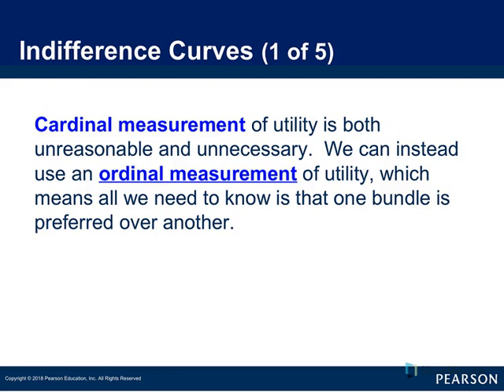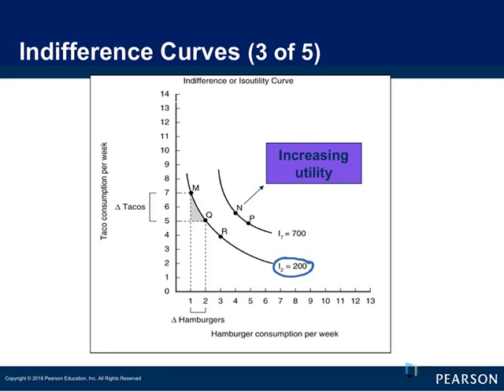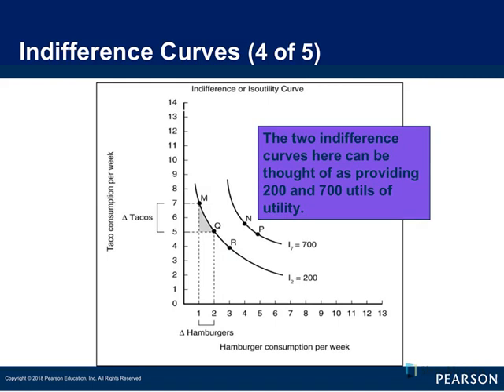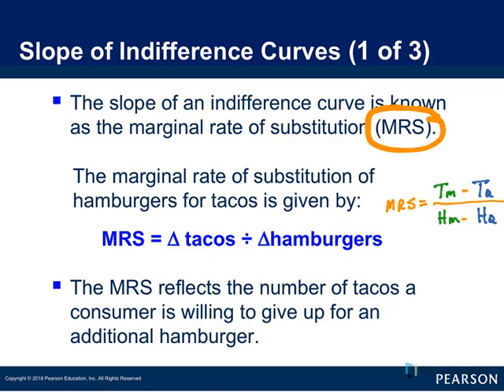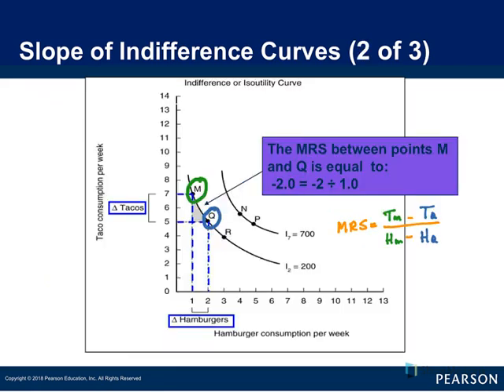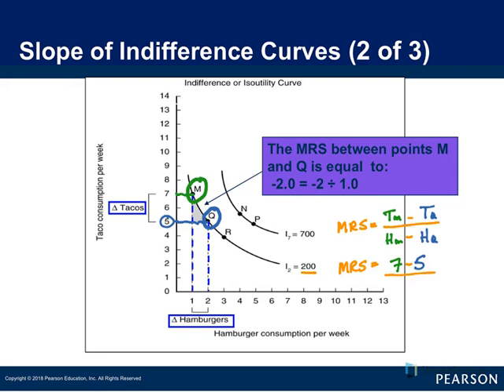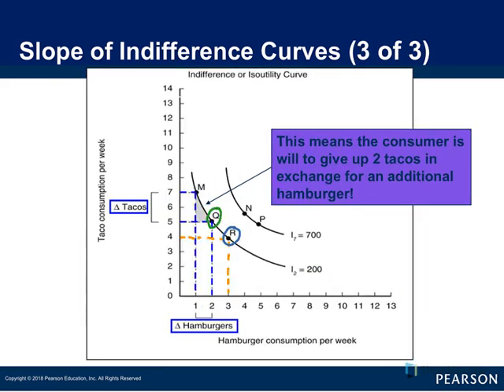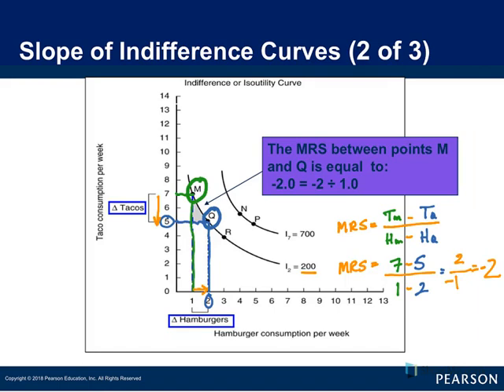AGBS B2 Ch3.2 Indifference Curves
This video teaches about indifference curves from chapter 3 in the AGBS B2 Agriculture Economics course at Bakersfield College.